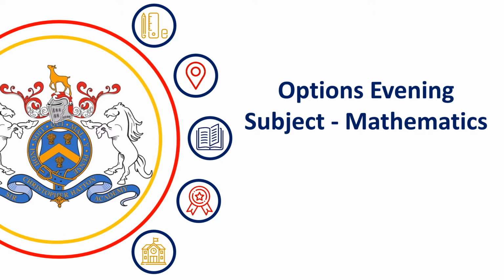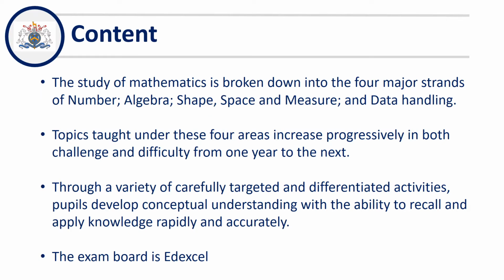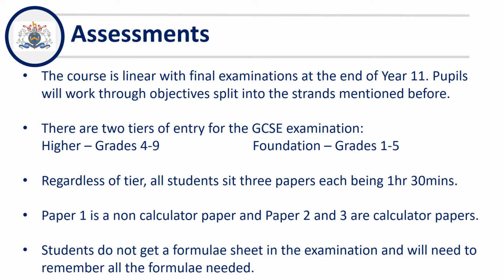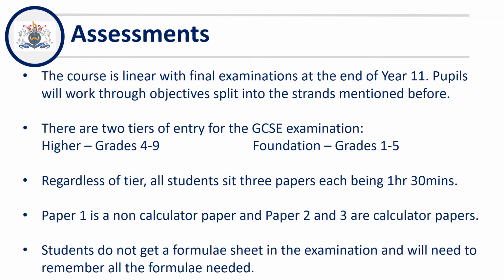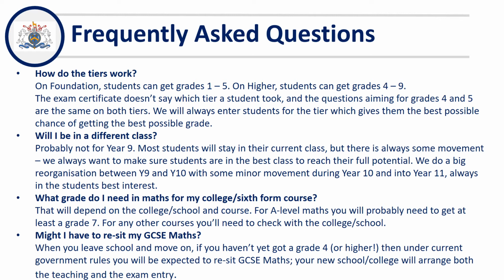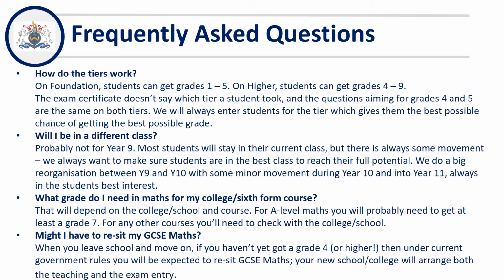GCSE Maths Presentation